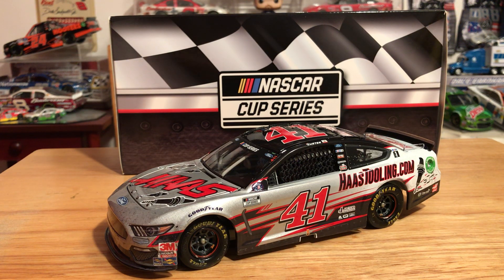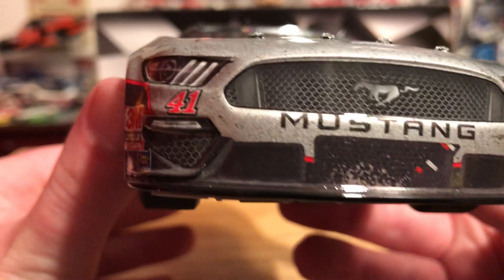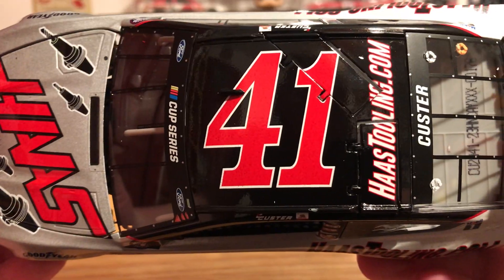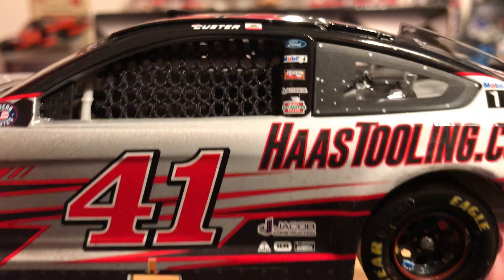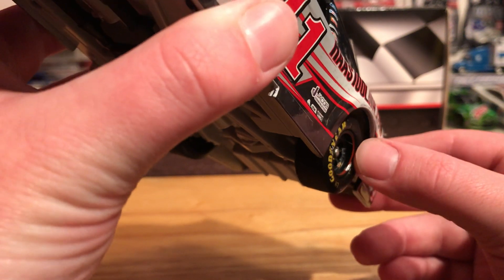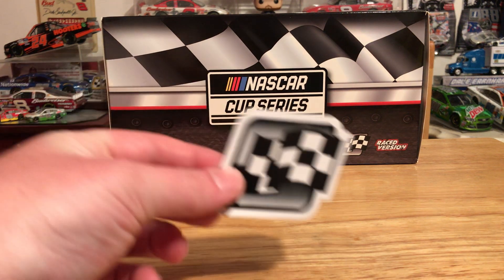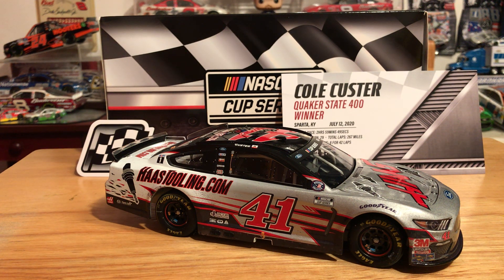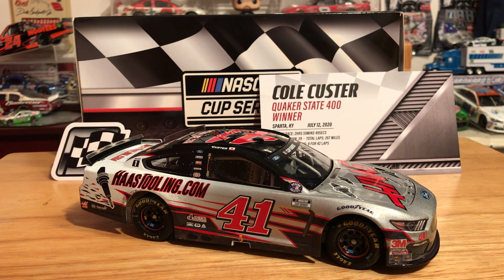Review #156: 2020 Cole Custer Haas tooling.com Kentucky win Ford Mustang 1/24